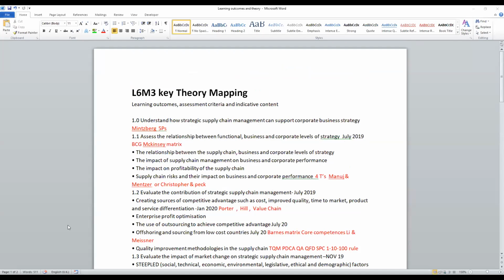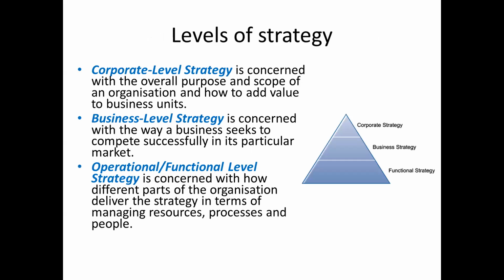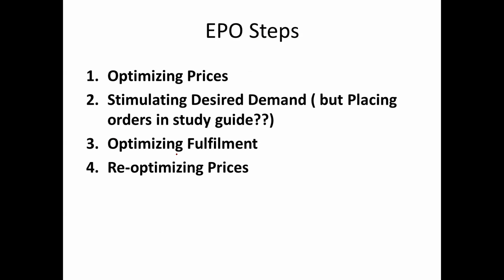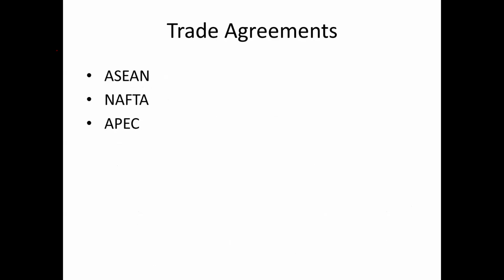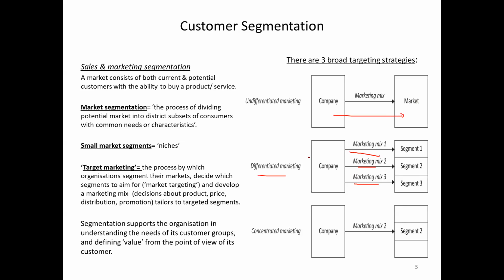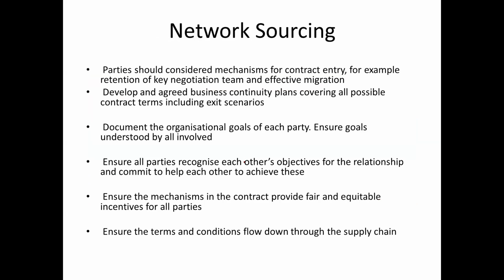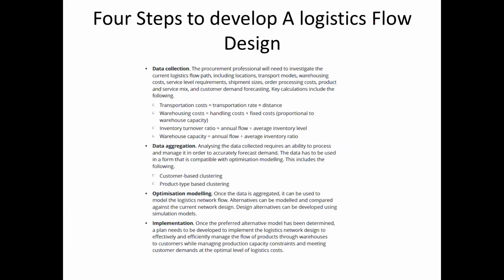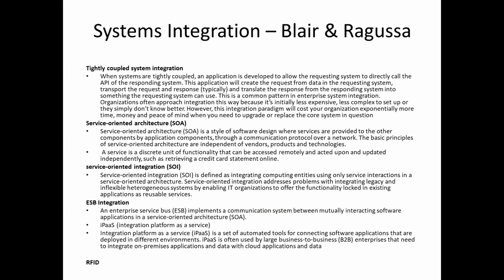l6m3 SCM CIPS revision lo1 and lo2 Global Strategic Supply Chain Management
Learning outcomes, assessment criteria and indicative content
1.0 Understand how strategic supply chain management can support corporate business strategy
1.1 Assess the relationship between functional, business and corporate levels of strategy
• The relationship between the supply chain, business and corporate levels of strategy
• The impact of supply chain management on business and corporate performance
• The impact on profitability of the supply chain
• Supply chain risks and their impact on business and corporate performance

1.2 Evaluate the contribution of strategic supply chain management-
• Creating sources of competitive advantage such as cost, improved quality, time to market, product and service differentiation -
• Enterprise profit optimisation
• The use of outsourcing to achieve competitive advantage
• Offshoring and sourcing from low cost countries
• Quality improvement methodologies in the supply chain
1.3 Evaluate the impact of market change on strategic supply chain management
• STEEPLED (social, technical, economic, environmental, legislative, ethical and demographic) factors and their impact and risks on supply chains
• Distinguishing between disruptive and incremental change
• Changing markets and market volatility
• The impact of globalisation on supply chains
• Assess the supply chain risks of achieving expected international minimum standards.
1.4 Contrast approaches to develop and implement strategic relationship management -
• Models of strategic alignment
• Customer and supplier relationship management
• Methodologies for the implementation of strategic relationship management

2.0 Understand and apply supply chain design tools and techniques
2.1 Compare approaches to segmentation
• Approaches to segmenting customers and suppliers
• Managing the product and service mix
• Creating strategies for the different tiers of a supply chain
2.2 Assess approaches to developing networked supply chains
• Supply chain flows and the use of supply chain and value stream
• Tiering in supply chains and the use of network sourcing
• Identifying value added activities and the value chain in supply chain networks
• Network optimisation modelling
• The use of reverse logistics in supply chain networks
2.3 Assess the role of distribution systems
• Channel design
• The impact of e-commerce on distribution networks
• Logistics flow path design
• Physical network configuration July 19
• Challenges in transportation management
• Locations of distribution centres
• Positioning in local, regional and global chains
2.4 Evaluate ways to achieve lean and agile supply chains
• Comparing lean and agile supply chains by variety and volume
• Implementing lean supply and lean thinking
• Matching supply with demand
• The impact of promotions and causal events on demand
• Improving demand planning accuracy and the use of statistical forecasting
• Using technology to communicate data in supply chains